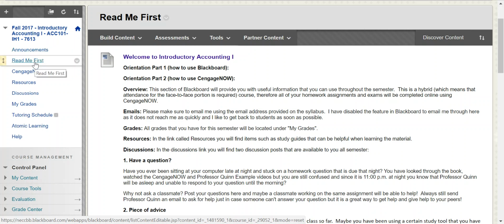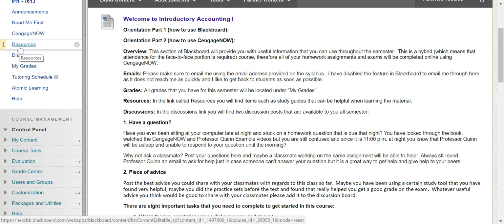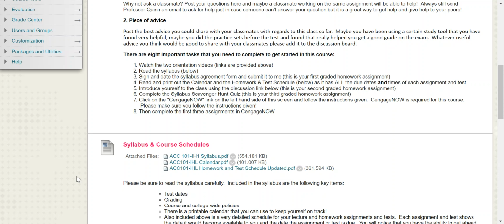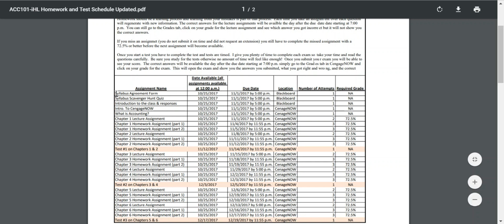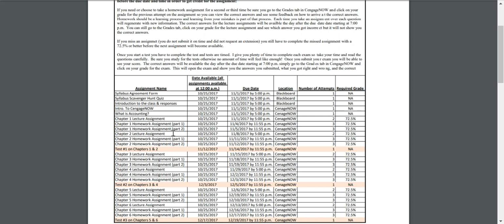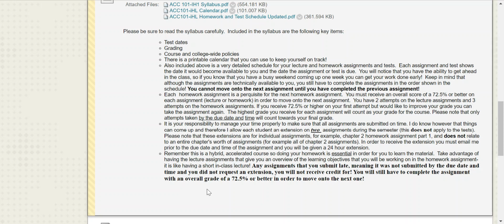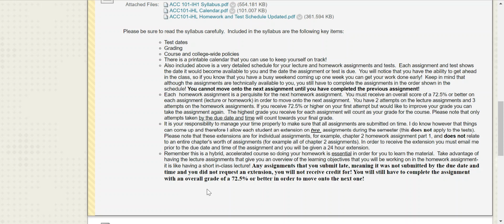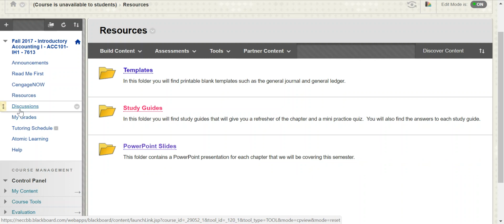ACC 101 iHL Orientation Video Part 1